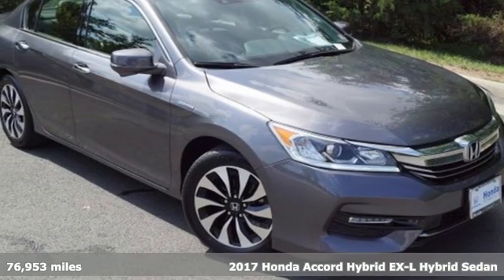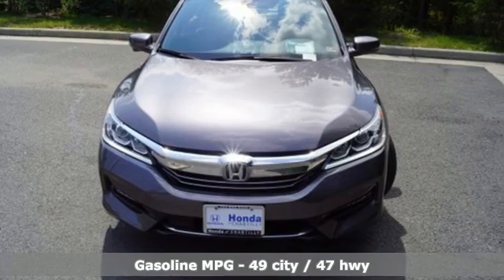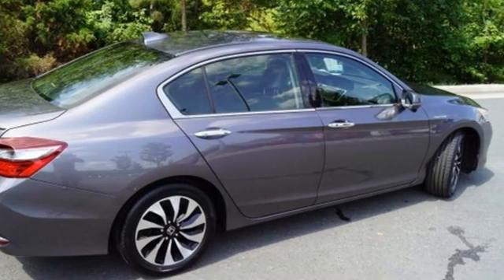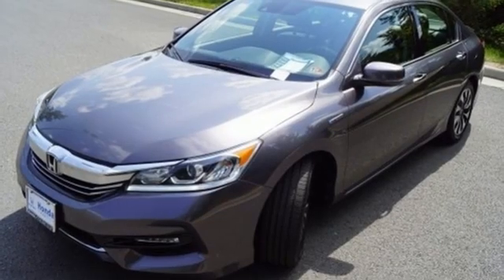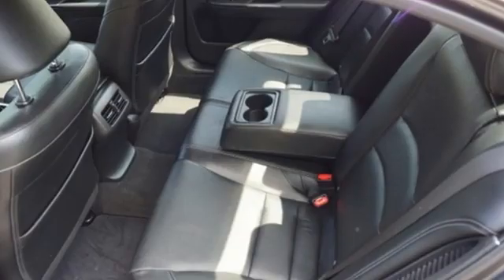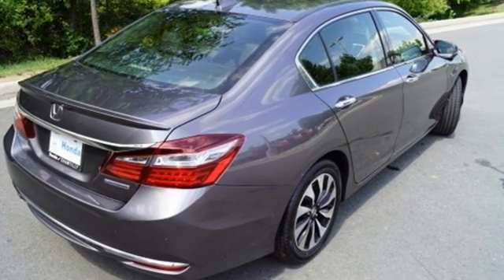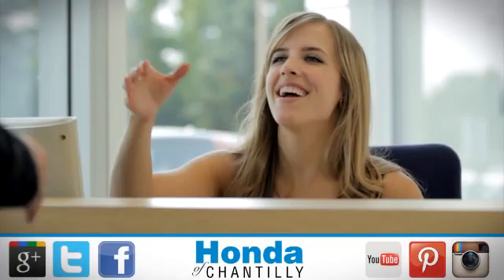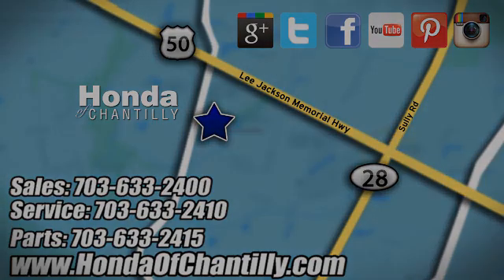Used 2017 Honda Accord Hybrid Centreville Chantilly, DC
Year: 2017
Make: Honda
Model: Accord Hybrid
Trim: EX-L
Engine: 2.0L 4-Cylinder DOHC 16V i-VTEC
Transmission: eCVT
Color: Gray
Interior: Black
Mileage: 76953
Stock #: HCLL012609A
VIN: JHMCR6F51HC027080
CARFAX One-Owner. Clean CARFAX. Modern Steel 2017 Honda Accord Hybrid EX-L Priced below KBB Fair Purchase Price! eCVT FWD 2.0L 4-Cylinder DOHC 16V i-VTECbrbr49/47 City/Highway MPGbrbrbrWe make every effort to provide accurate information but please verify options and price with management before purchasing. All vehicles are subject to prior sale. All financing is subject to approved credit. Dealer installed options are additional. Stock photo colors, options and trim levels may vary. Not responsible for typographical errors. Published price subject to change without notice to correct errors and omissions or in the event of inventory fluctuations. Vehicles may be in transit to dealer. Vehicle photos may not match exact vehicle. Please call to confirm availability status. All prices exclude taxes, title, license, and a $899 documentation fee. Model tested with standard side airbags (SAB). Government 5-Star Safety Ratings are part of the National Highway Traffic Safety Administration (NHTSA). New Car Assessment Program **Based on model year EPA mileage ratings. Use for comparison purposes only. Your mileage will vary depending on driving conditions, how you drive and maintain your vehicle, battery pack age/condition, and other factors.

Address:
4175 Stonecroft Boulevard